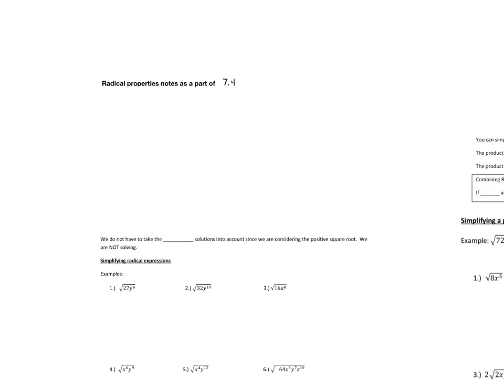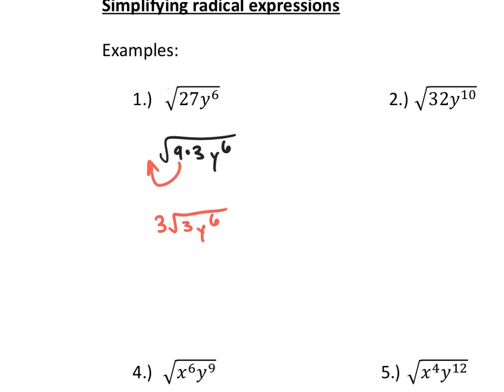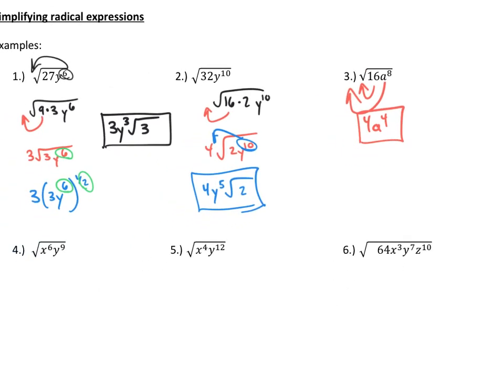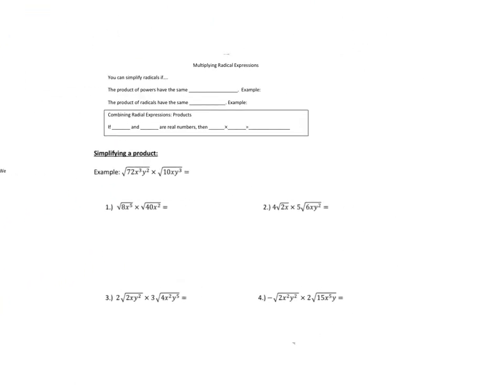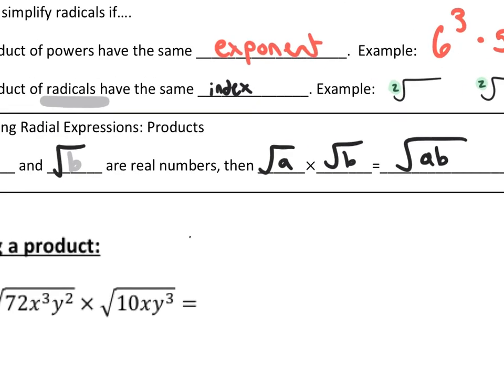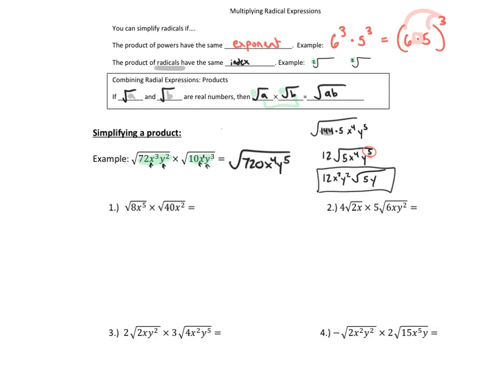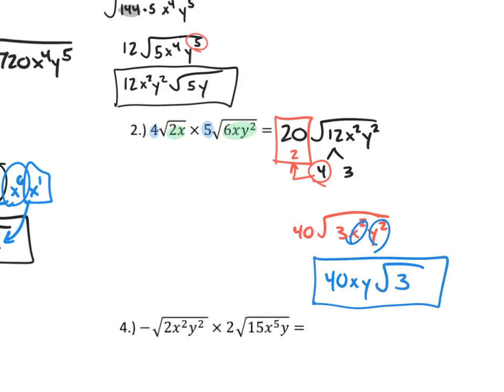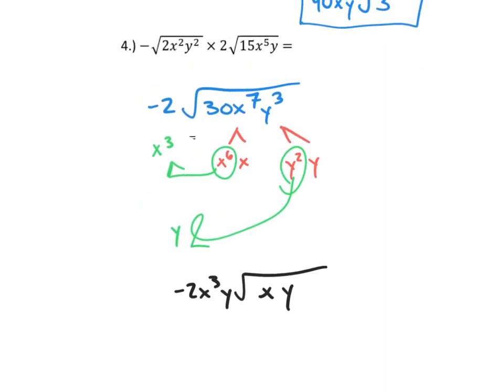Simplifying radicals with variables and multiplication